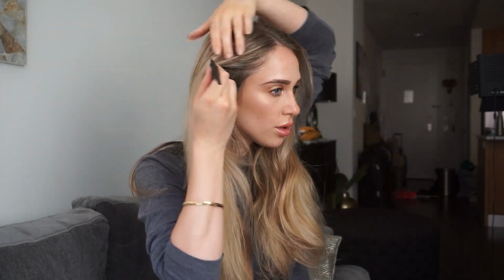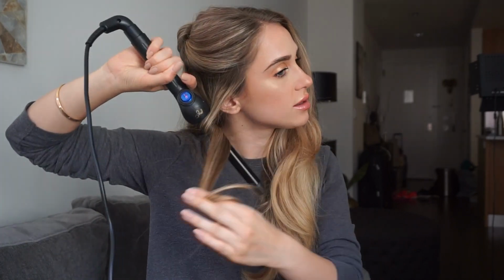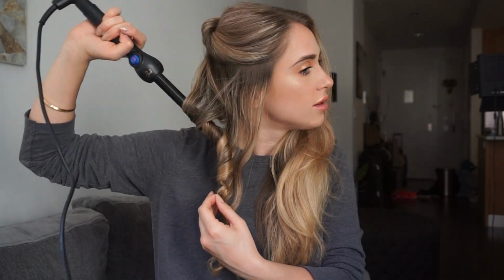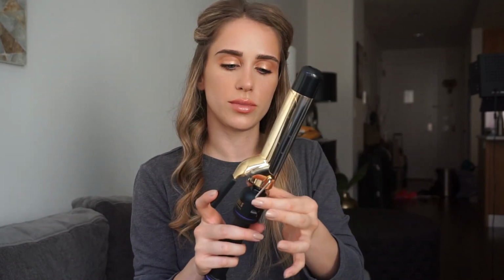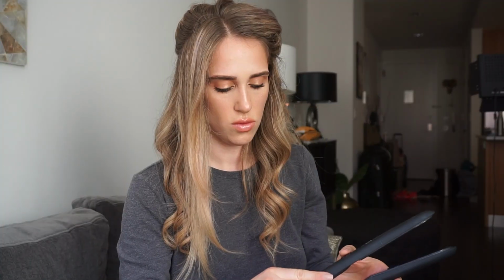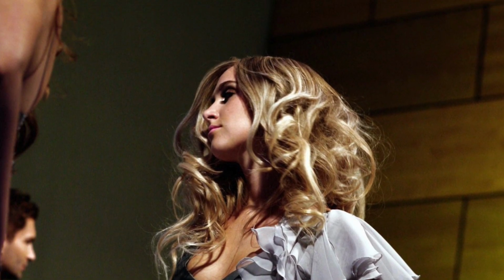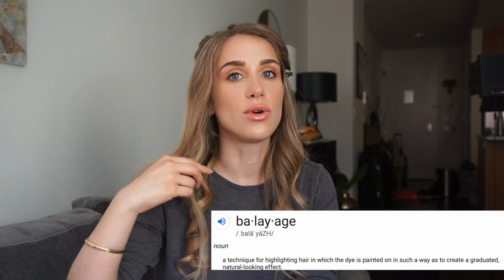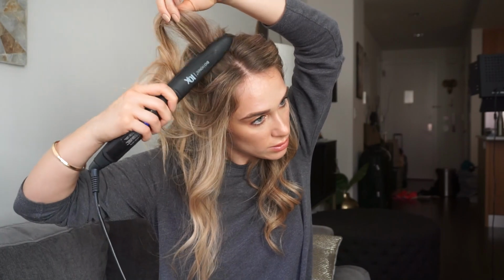ULTIMATE HAIR CURLING TUTORIAL | KOKOBEAUTE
Who doesn't love a nice curl? In this video I showed you how to achieve different looks using different tools! Here are some of my favorite hair hacks when curling your hair!

Products Mentioned:

PYT Clip Free Curler Wand (gifted)

HOT TOOLS Signature Series Gold Curling Iron

BIO IONIC 10X Pro Straightening & Styling Iron

THE OUAI Memory Mist

XOXO, Koko

-Kornelija Slunjski